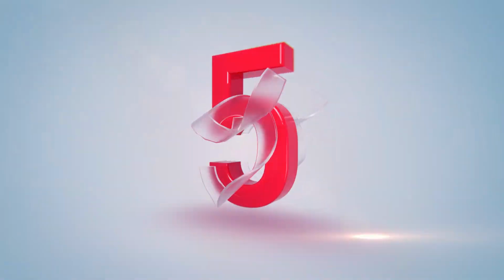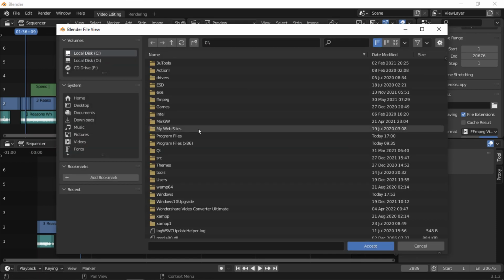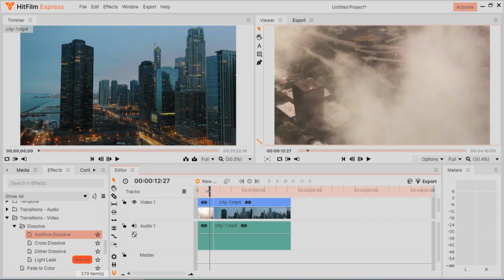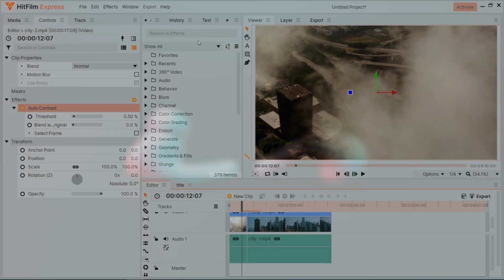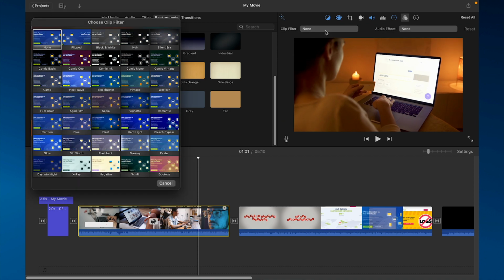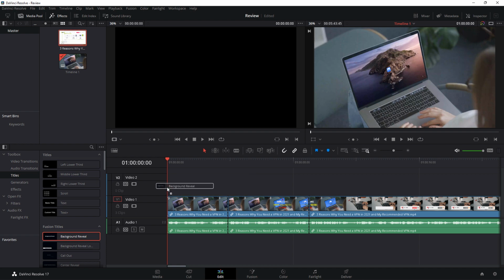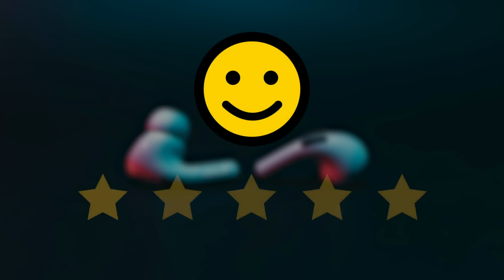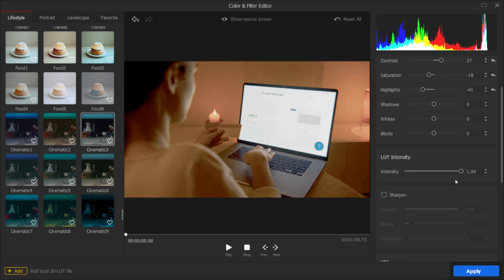Best Free Video Editing Software Without Watermark (2022)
Best Free Video Editing Software Without Watermark (2022 Review)

Hi friend, In this video, we will be taking a look at the best free video editing software without watermark.

It's a completely free video editing software for Win/Mac, no limitations, no watermark, no hidden fees. Easy to use for all levels of users.

Reviewed: Videoproc Vlogger, Davinci Resolve, iMovie, HitFilm Express, Blender

⌚ TIMESTAMP ⌚

      00:00 - Intro
      00:26 - Blender
      02:54 - HitFilm Express
      05:32 - iMovie
      07:35 - DaVinci Resolve
      10:05 - VideoProc Vlogger
      12:47 - Outro